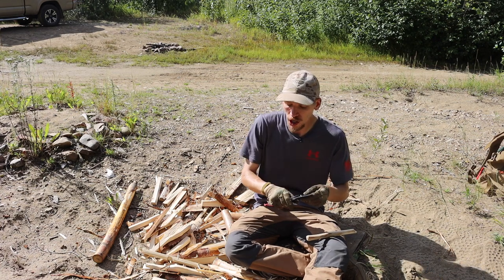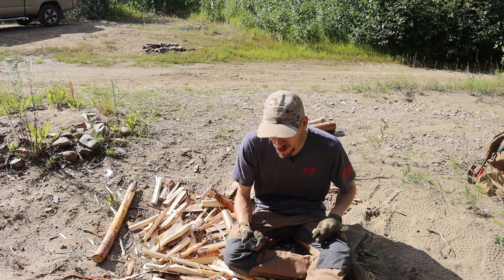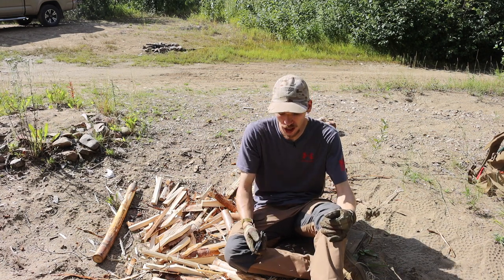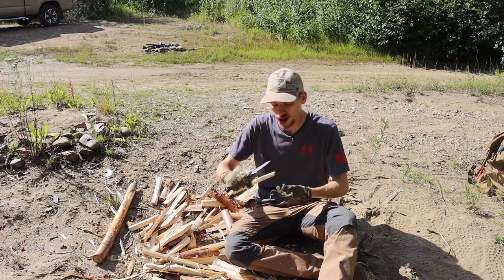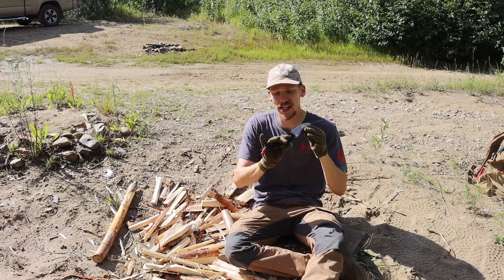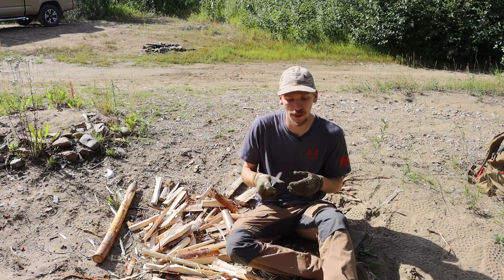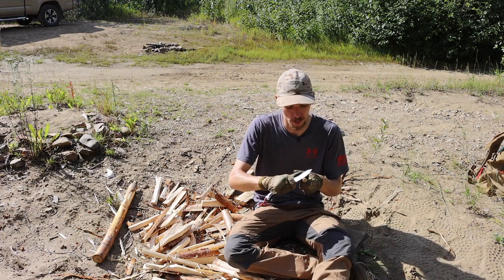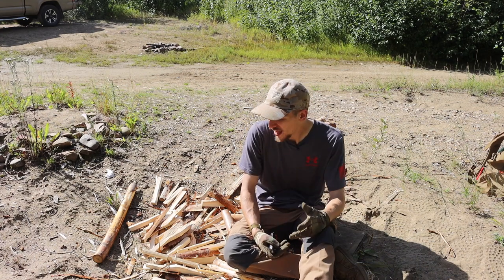Cold Steel 4Max Scout Review